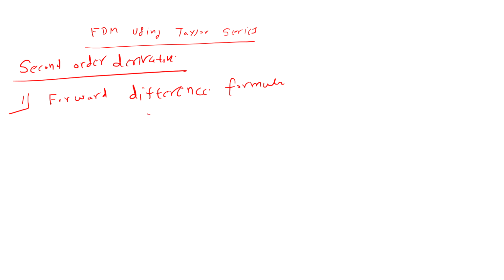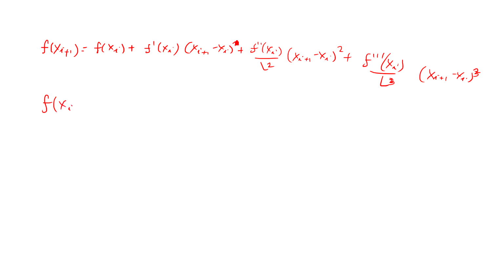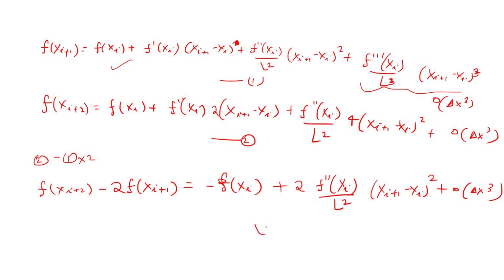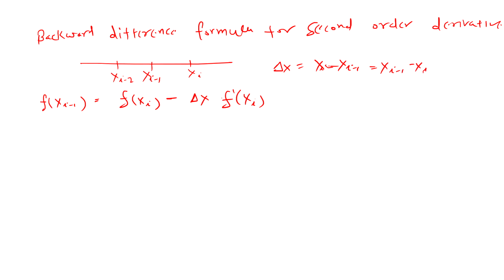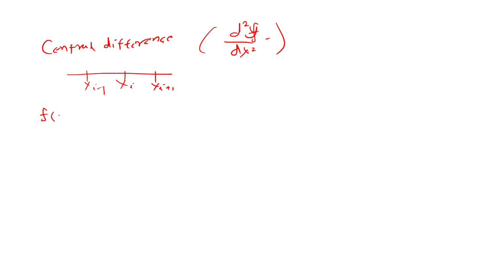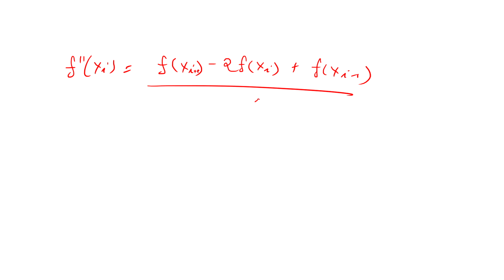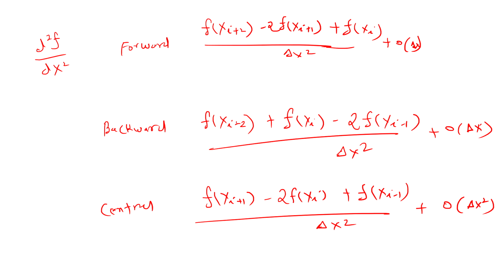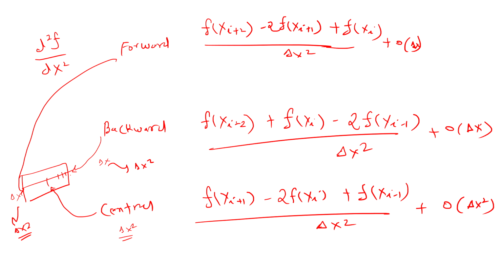Finite Difference Form of Second Order Derivative - Finite Difference Method Using Taylor Series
Finite Difference Form of Second Order Derivative Using Taylor Series Approximation

- Application of Taylor Series
- Taylor Series
- Taylor Series Approximation